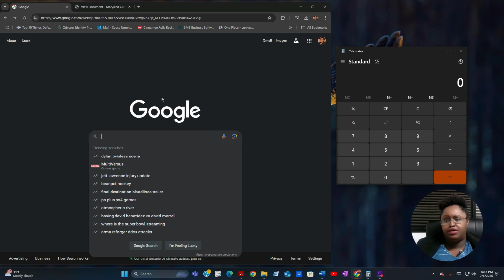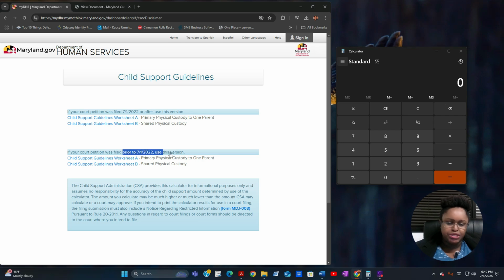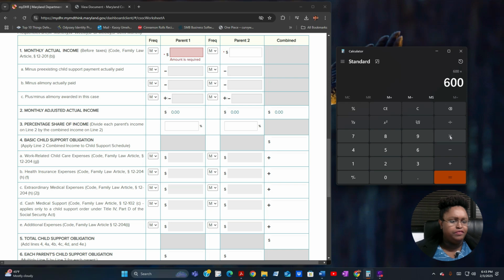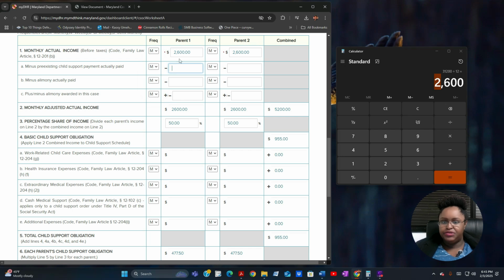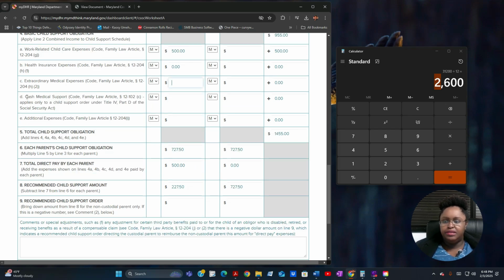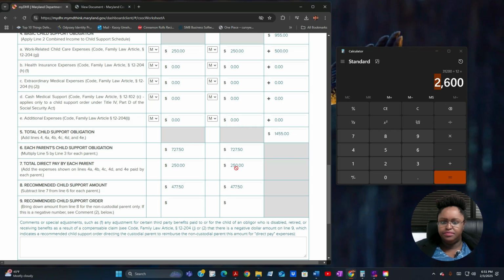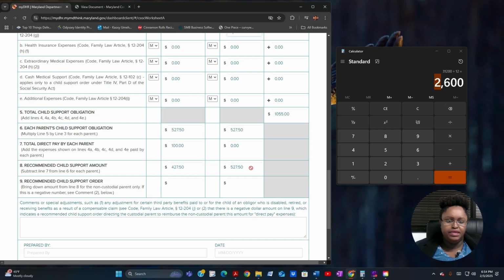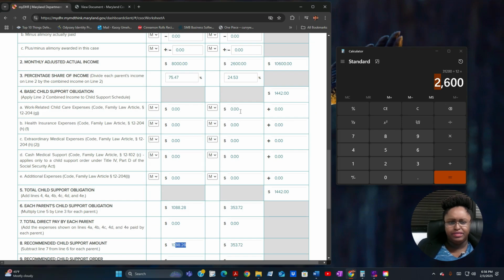How to Calculate Child Support Online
For years, The Umeh Law Firm, LLC has been the law firm that your friends, family and neighbors have trusted to help them find a new way forward. Our team of seasoned litigators proudly represents those facing immigration law, personal injury, and family law matters.

This video goes over how to calculate child support online with the Maryland Child Support Calculator Guidelines.

Kaosy Umeh Esq.
The Umeh Law Firm LLC
11720 Beltsville Drive, Suite 500A12
Beltsville, MD 20705